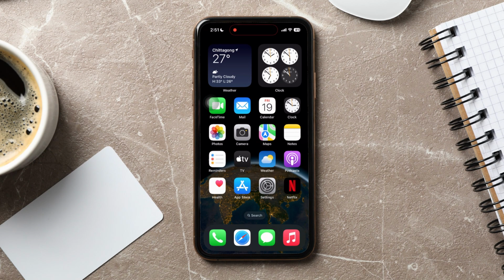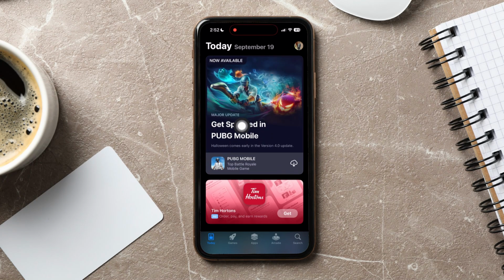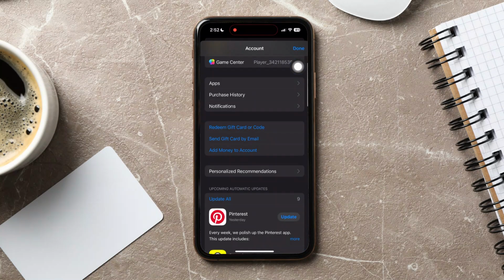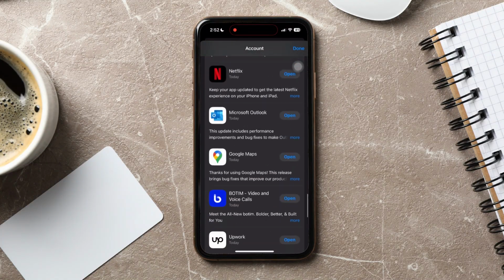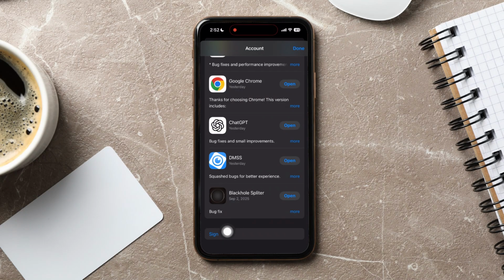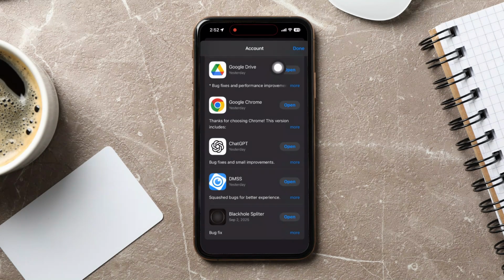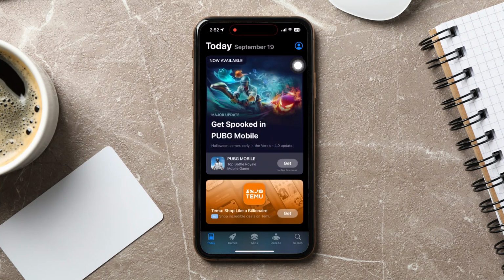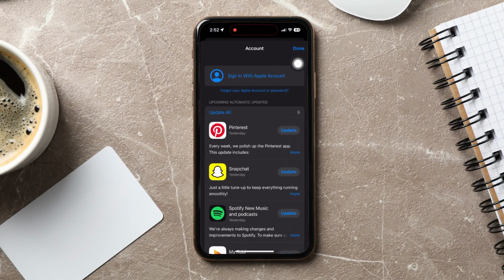How To Sign Out Of App Store On iPhone 2026 (Step-By-Step Tutorial)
Today I'll walk you through how to sign out of App Store on iPhone in just a few simple steps. You'll learn exactly where to find the sign out option in your iPhone settings, plus I'll show you what happens when you sign out and how to sign back in when needed. We'll cover the entire process from start to finish, making it easy to switch between different Apple IDs or troubleshoot App Store issues. This quick tutorial works for all recent iPhone models and iOS versions, so whether you're having download problems or just want to use a different Apple account, you'll know exactly what to do. Here's how you can quickly sign out of the App Store without affecting your other Apple services like iCloud or iMessage.